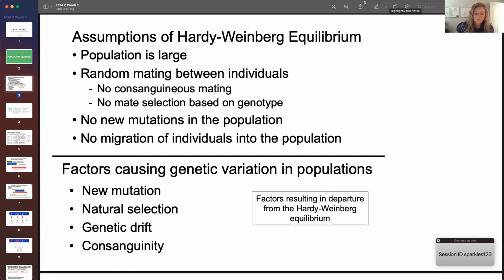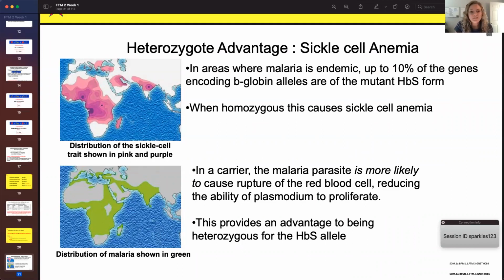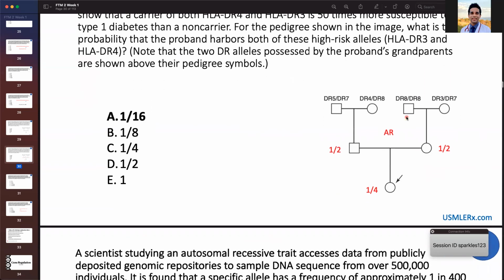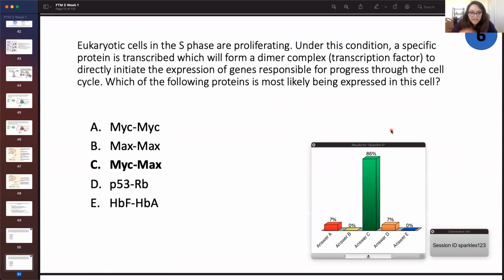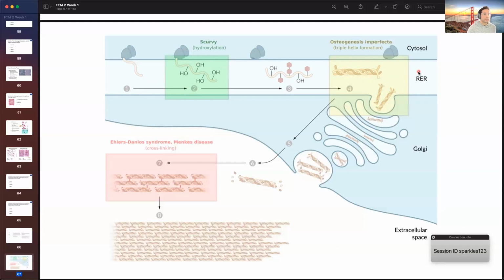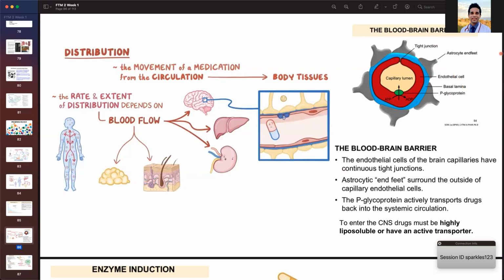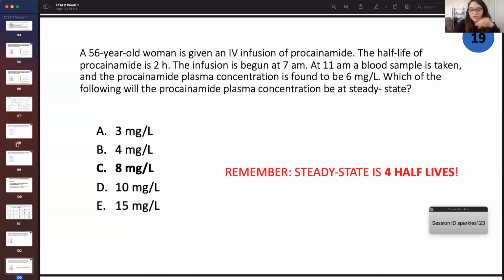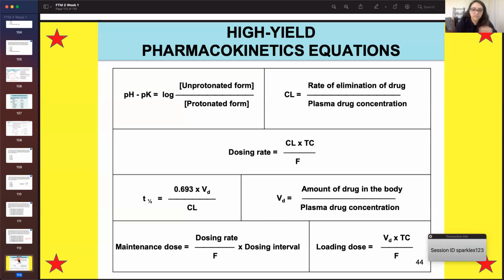FTM 2 Week 1 Review (January 2021)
Facilitators - Kishore